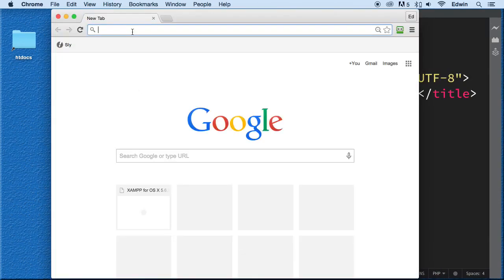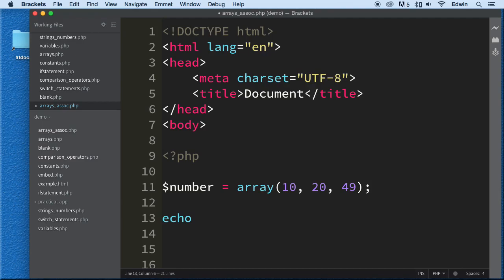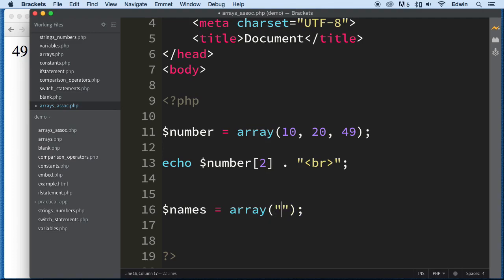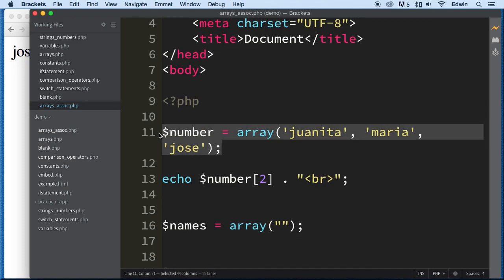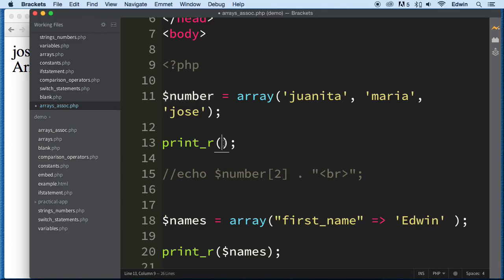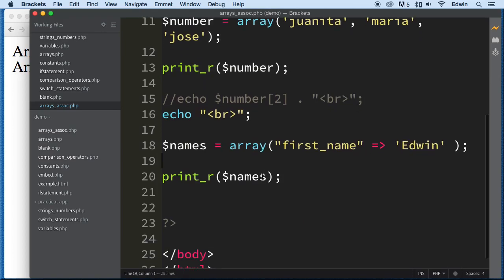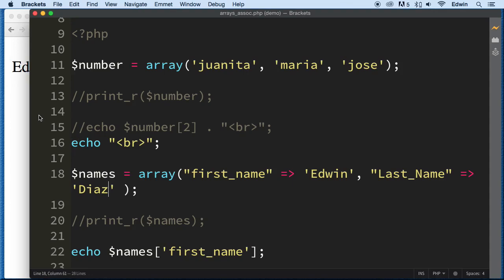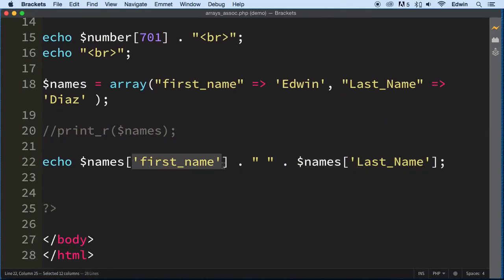008 Associative Arrays in PHP